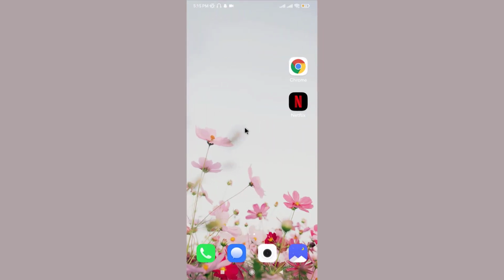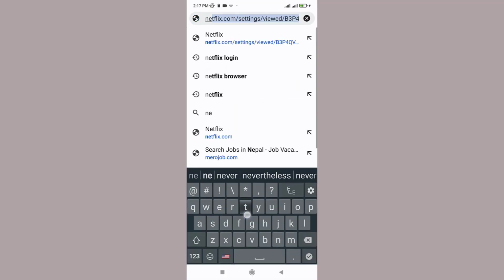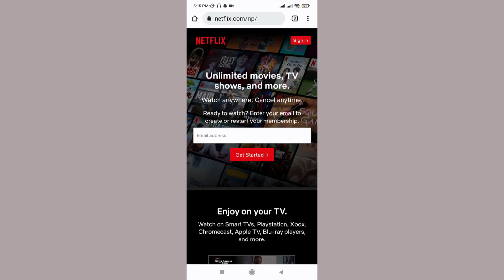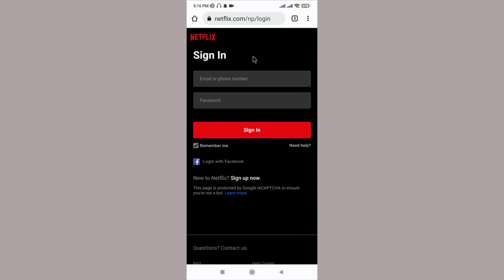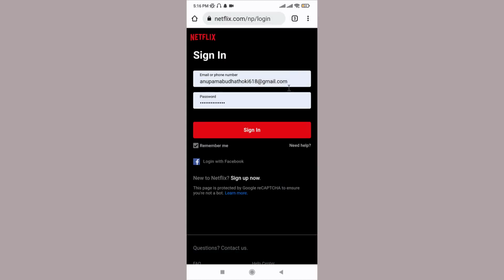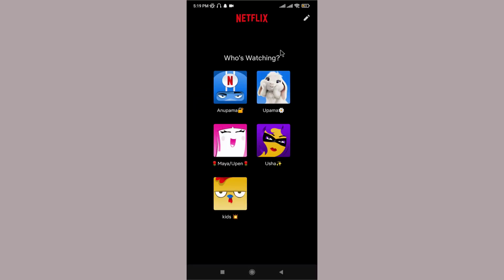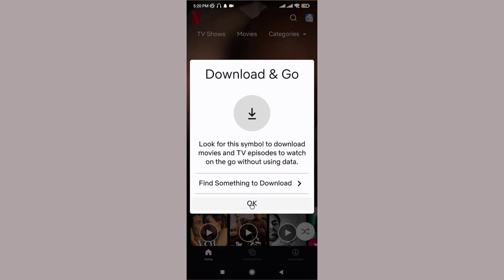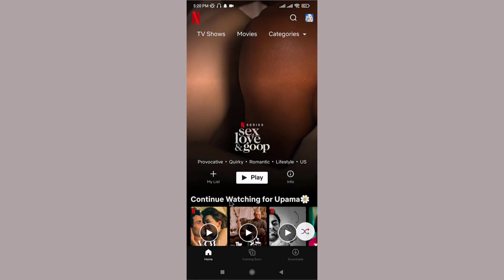How to Sign In to Netflix from Mobile | Login Netflix 2021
This video depicts step by step procedure for signing into Netflix account from your mobile device. If you forget or don't have access to your Netflix email or password, you can reset your password.

If you know your Netflix account email and password the follow the instructions that apply below to log into your Netflix account :
1. Tap the Netflix app icon to open the app.
3. Once you get started, it displays a list of profiles that are associated with your account.
4. Tap on your account profile.

And you will have successfully logged into your Netflix account. Now, enjoy watching thousands of Netflix movies, series, shows and more.